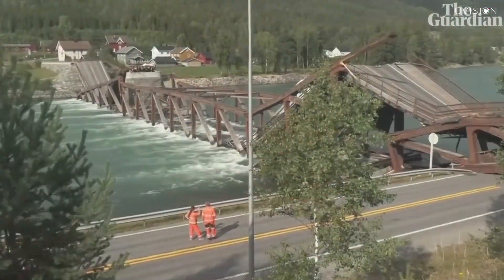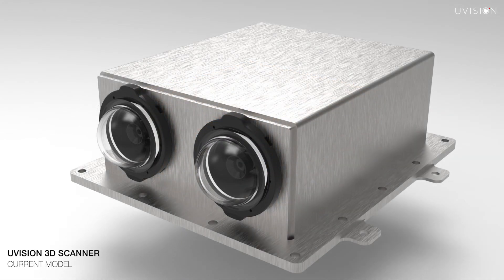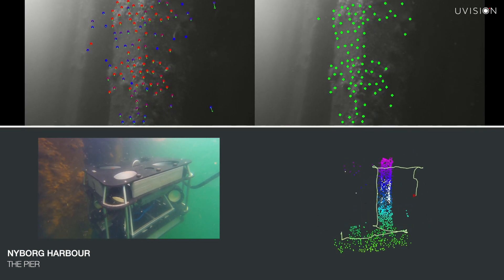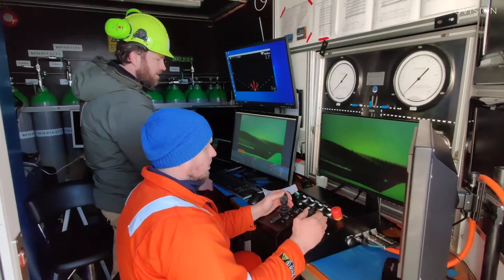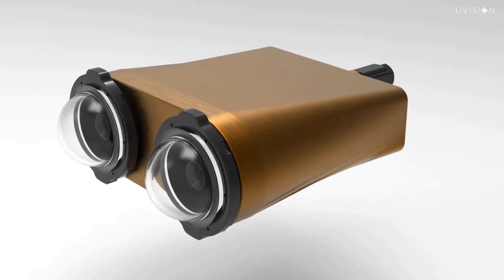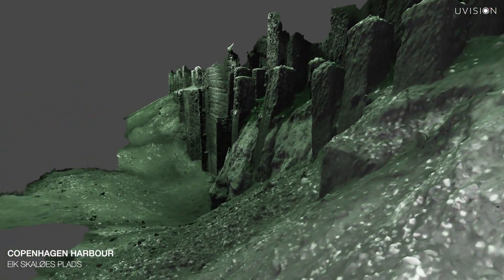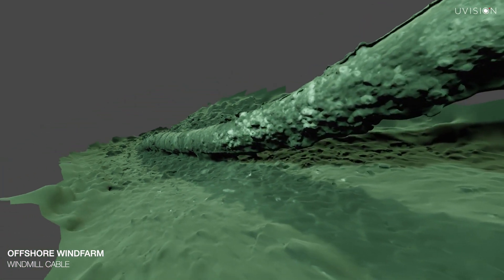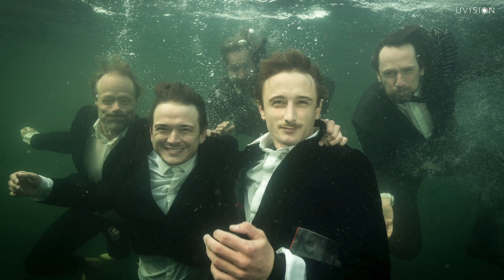Revolutionizing Underwater Inspection: UVision's 3D Scanning Solution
Explore the depths like never before with UVision's pioneering 3D scanning technology. Our solution offers detailed, measurable models of underwater assets, setting new standards in inspection precision and reliability. Perfect for diverse aquatic environments, UVision's scanner enhances maintenance strategies and operational decision-making. Learn how we outperform traditional methods in our comprehensive explainer video. Dive deeper with UVision – where innovation meets the ocean.

For more, visit UVision.dk